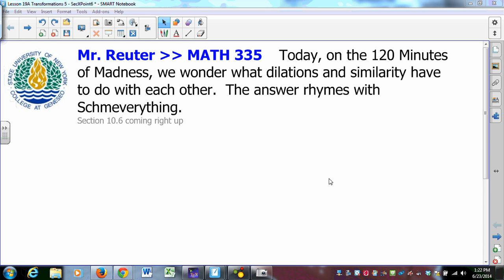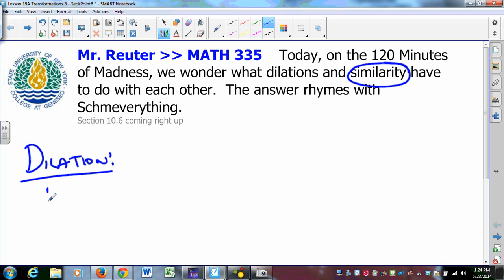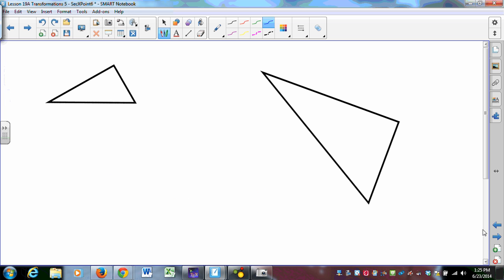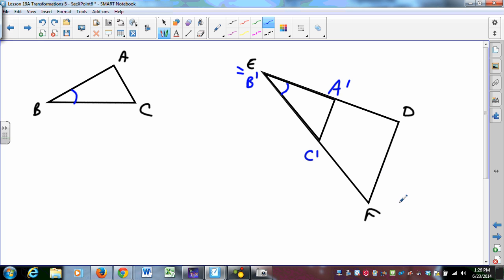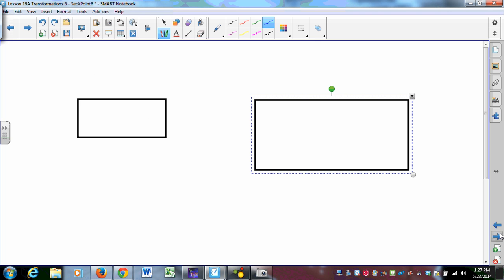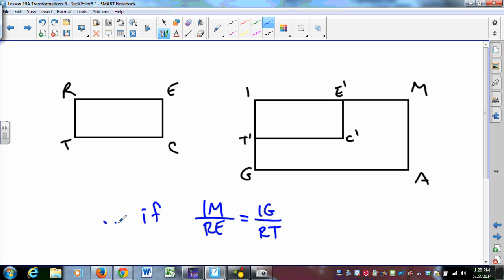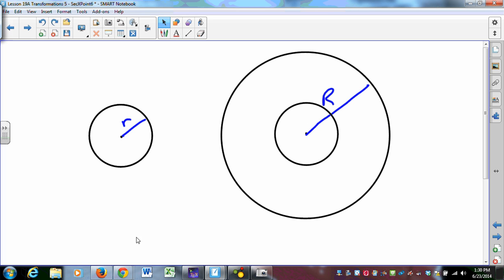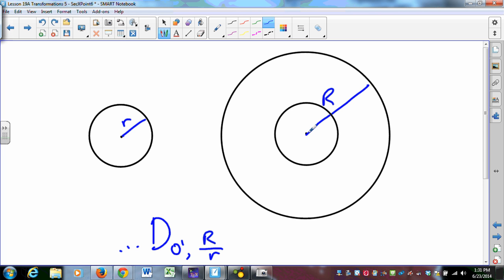MATH335 SUNYGeneseo Transformations 5 - Dilations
This video attempts to describe similarity transformations, as outlined in Venema's Foundations of Geometry Section 10.6.